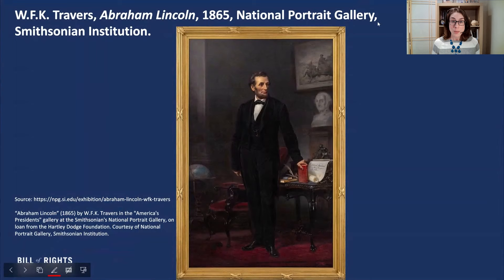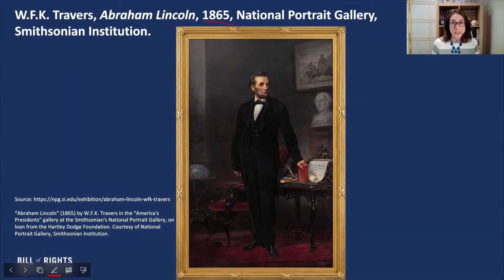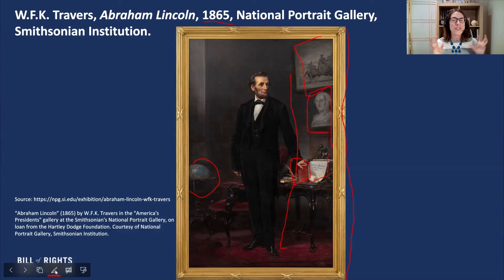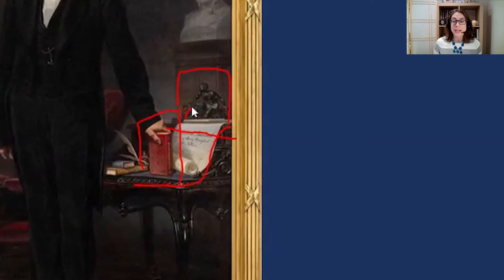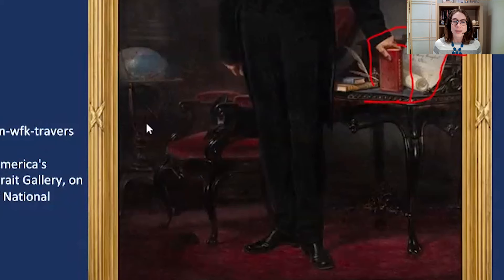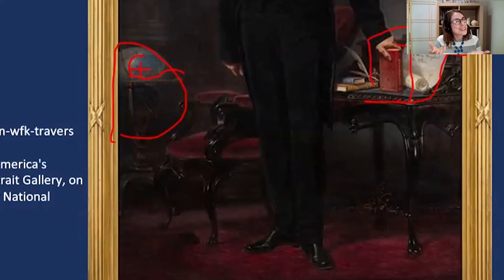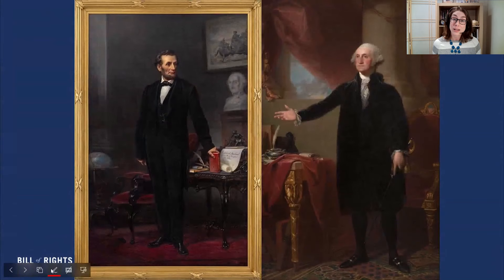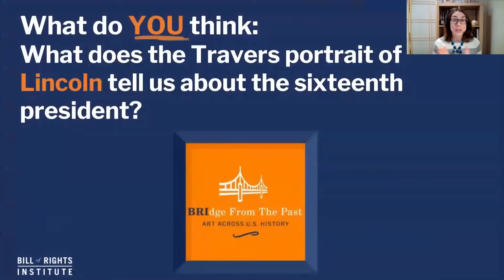Larger than Life: Abraham Lincoln Portrait by W.F.K. Travers | BRIdge from the Past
What can the details of a portrait tell us about the sixteenth president? In this episode of BRIdge from the Past, Mary examines W.F.K’s portrait of Abraham Lincoln, which went on display recently at the National Portrait Gallery in Washington, DC. The massive portrait is 9 feet tall and contains numerous details that hint at specific parts of Lincoln’s life and his time as president. What image of Lincoln does this portrait attempt to convey?

Abraham Lincoln and the Emancipation Proclamation in Art ​| BRIdge From the Past